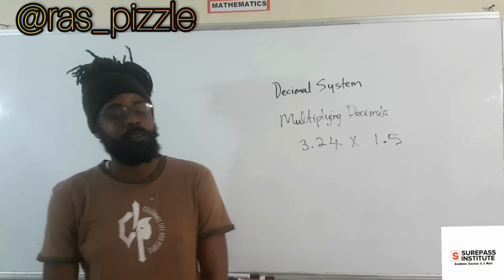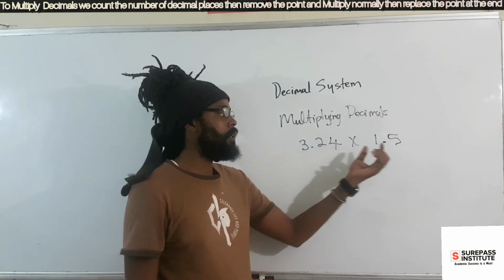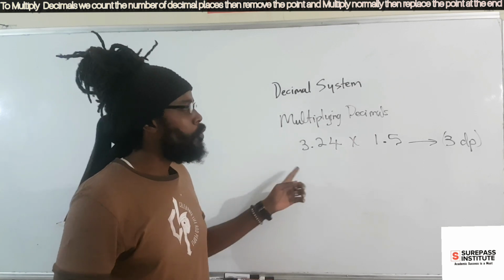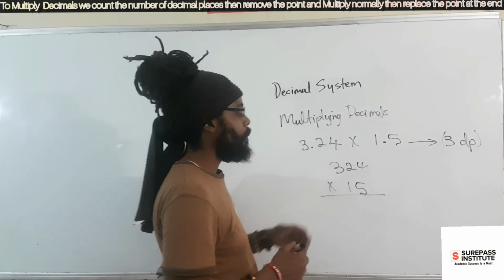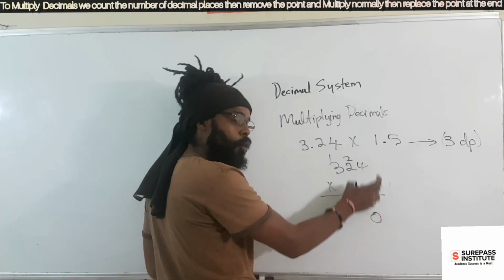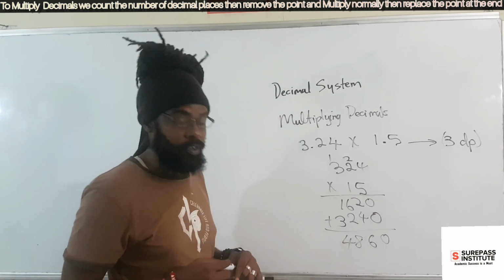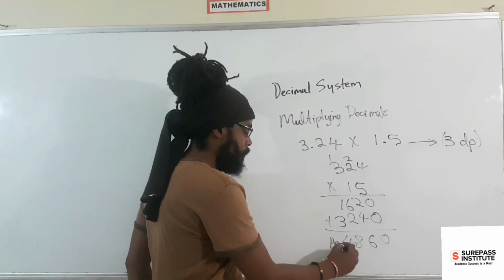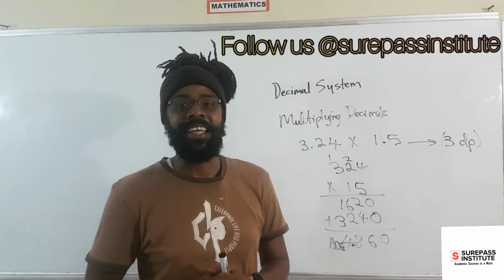SurePass Institute- Multiplying Decimals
The video explains the concept of Multiplying Decimals with a practical example.